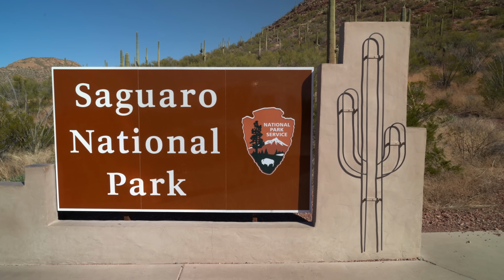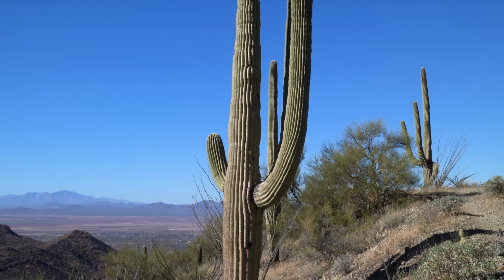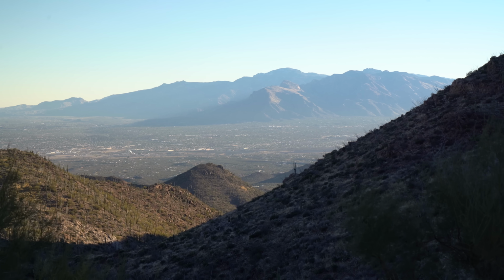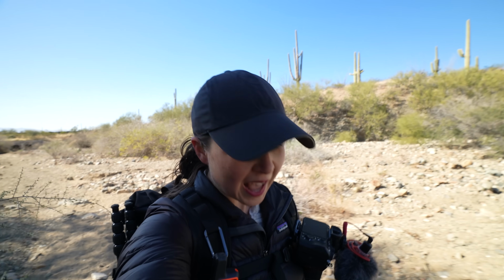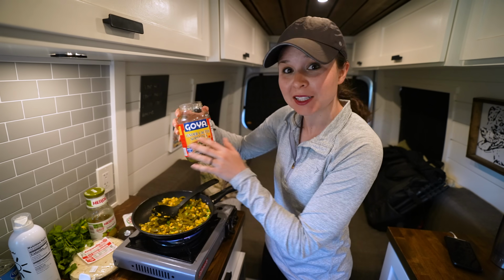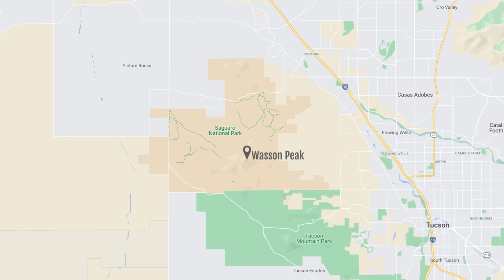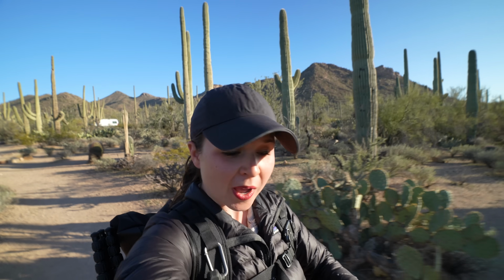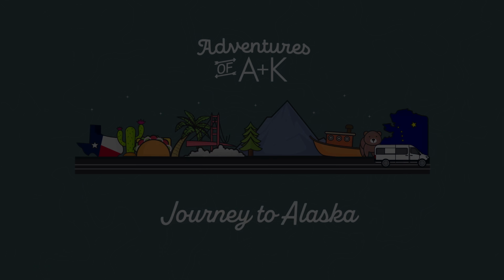One Day at Saguaro National Park (West) 🌵 | Hiking Wasson Peak, Valley View Overlook, & more!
We spent a day exploring Saguaro National Park’s west side in Tucson, Arizona, including a very windy hike up Wasson Peak, seeing tons of saguaro cacti, cooking a cactus themed meal, and watching a beautiful sunset.

Cactus taco recipe (we mostly followed this, but added a ton of spices to the mixture)

⌚Timestamps
00:00 Introduction
00:45 Wasson Peak
06:05 Visitor Center
06:33 Making cactus tacos
08:12 Desert Discovery Nature Trail
09:03 Bajada Loop Drive
09:32 Signal Hill Petroglyphs
10:05 Valley View Overlook Trail